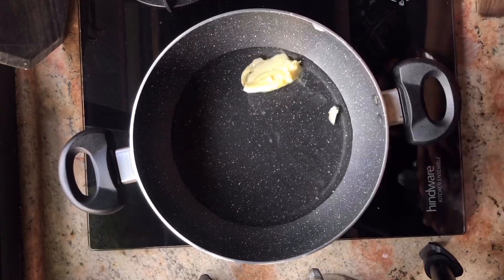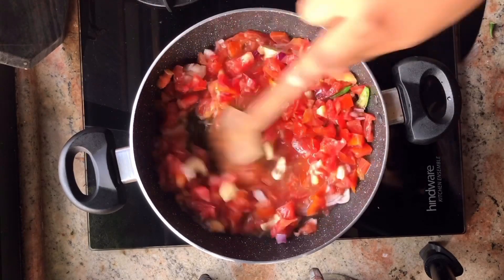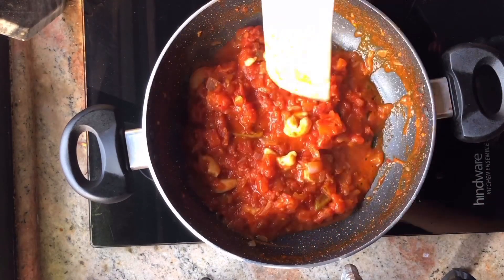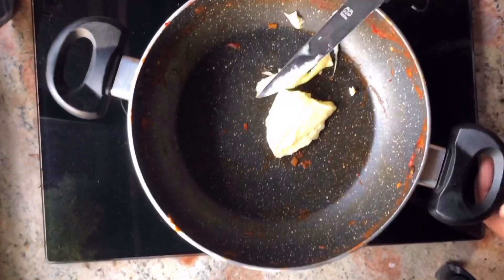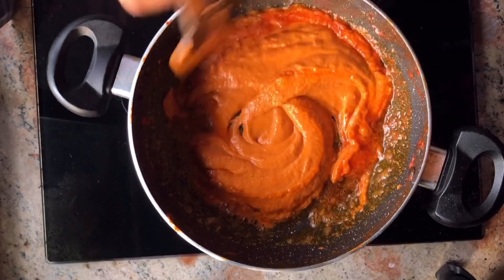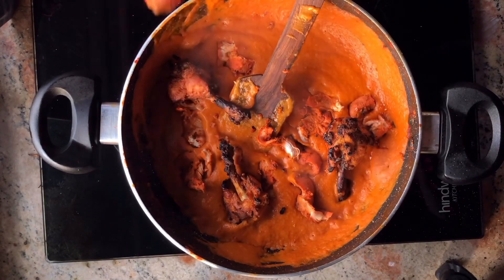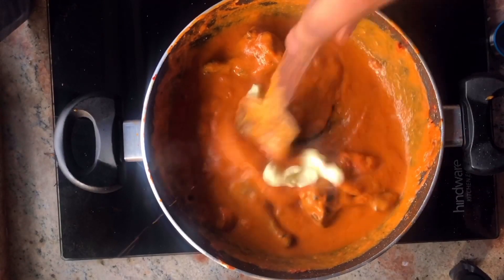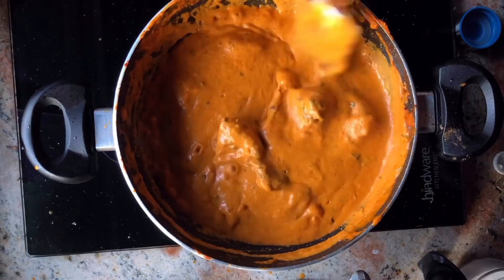Restaurant style Butter chicken recipe | बटर चिकन रेसिपी | Parth Bajaj | पार्थ बजाज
Butter chicken/PBM recipe ❤️🤗
You can also make Paneer butter masala with the same recipe, using the makhani gravy 🤗
Ingredients -
1 tbsp butter
1/2 cup water
2 cloves laung
2 elaichi
1 bayleaf/Tej Patta
1 cinamon/kalmi
6-7 kaju/cashew nuts
2 green chilly/Hari mirch
4 cloves garlic/lasan
1 inch ginger/adrak
1/2 cup onions
2.5 cups tomatoes
1 tbsp Kashmiri Laal mirch
Salt to taste
Cover and cook for 20 minutes!
Let it all cool and grind in a mixer grinder, and then pass through a sieve(optional)
In the same pan-
2 tbsp butter
1 tsp ginger garlic paste
3/4th tbsp Kashmiri Laal mirch
Salt to taste
Add the makhani gravy
Add leftover tandoori chicken/chicken tikka (follow yesterday’s recipe from my page)
Add 2-3 tbsp fresh cream
1.5 tsp crushed kastoori methi
1.5 tsp garam masala
1 tbsp butter
Fresh coriander to top!
And your butter chicken is ready!